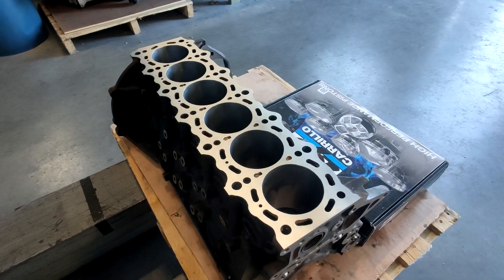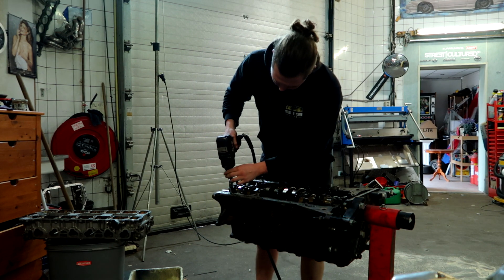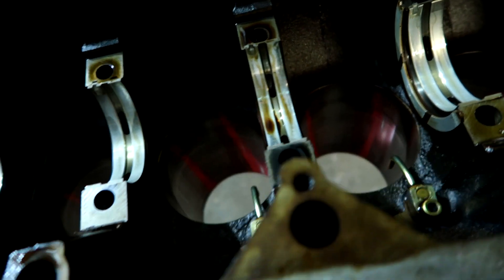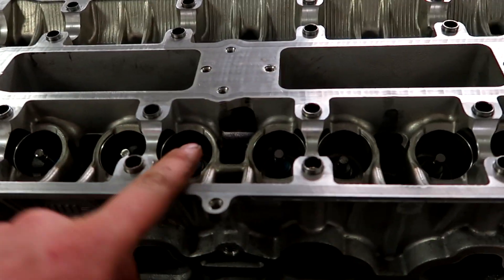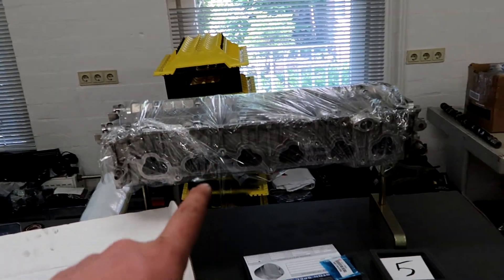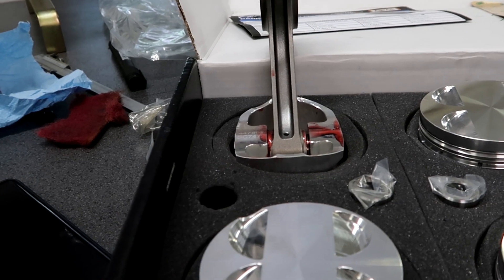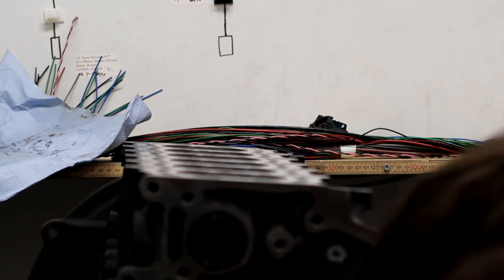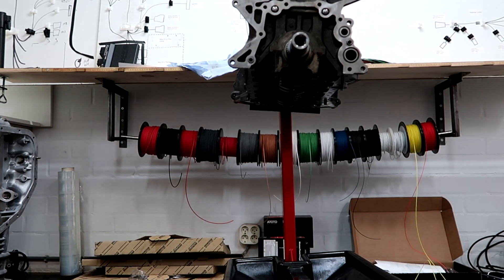Rebuild 1JZ GTE-VVTI with all NEW/FORGED internals! 1000HP Ready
Hey Guys!

In this video I take you guys along with rebuilding my 1JZ. This is the first engine that I build from the ground up. I learned a lot and I am really proud of myself for doing it!